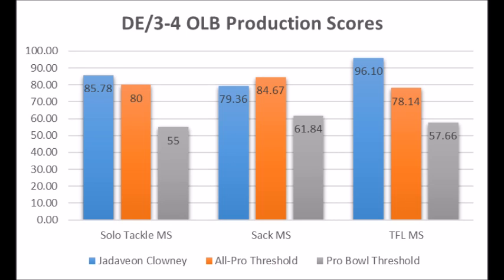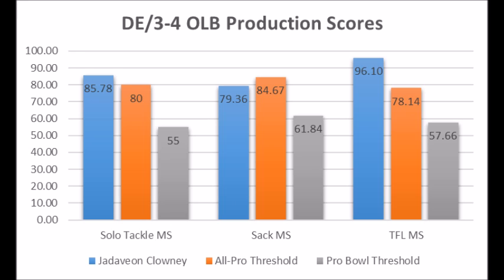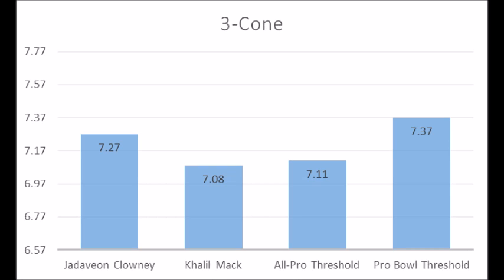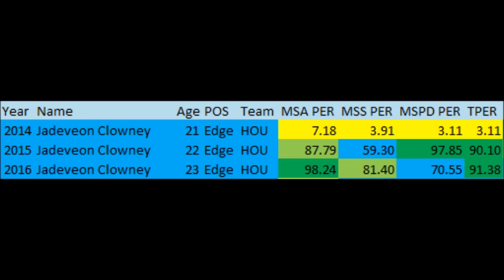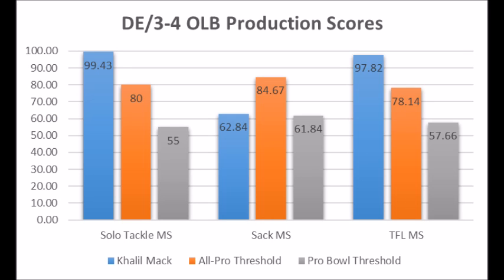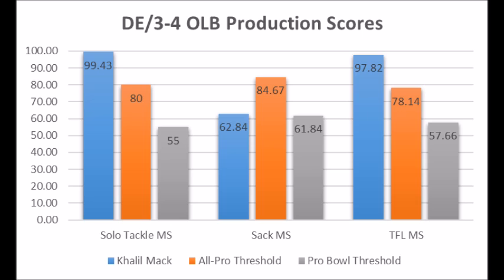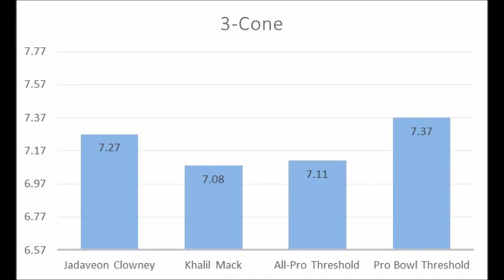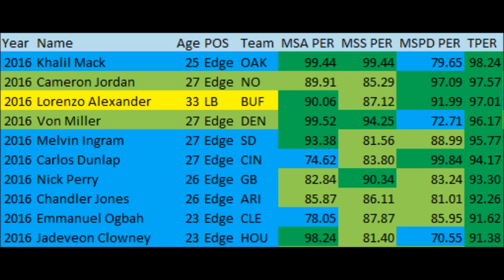Jadaveon Clowney vs Khalil Mack Analytics Battle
There can only be one! Jadaveon Clowney vs. Khalil Mack analytics battle! Production and athleticism analytics discussed in detail.

Follow James Cobern's other work at draftcobern.wordpress.com or on Twitter @Jimetrics